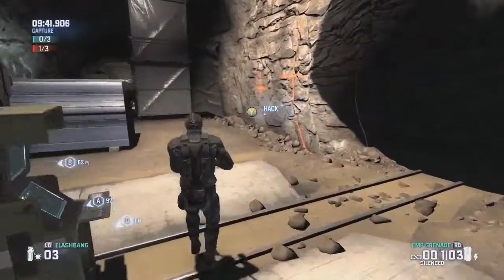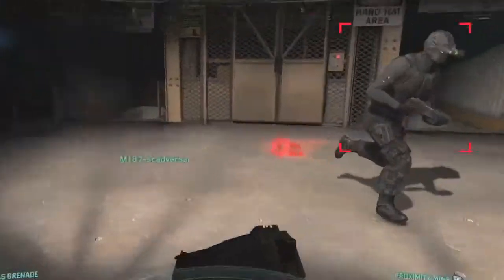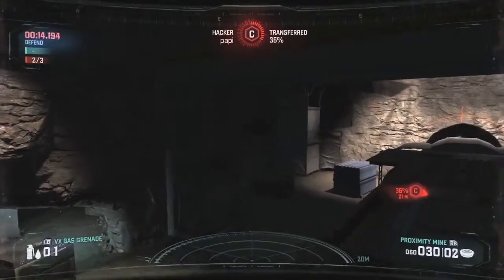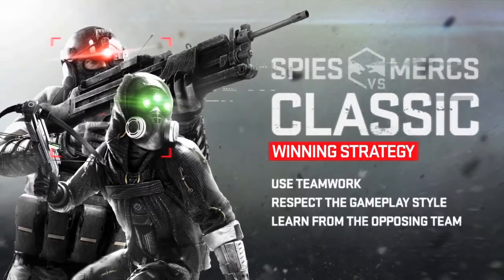Splinter Cell: Blacklist | Spies vs. Mercs Classic trailer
Splinter Cell Community Developer, Zack Cooper, gives fans an introduction to what Spies vs. Mercs Classic is all about. He also shares some basic tips for survival -- which are particularly important if you're new to the series or this unique multiplayer mode.